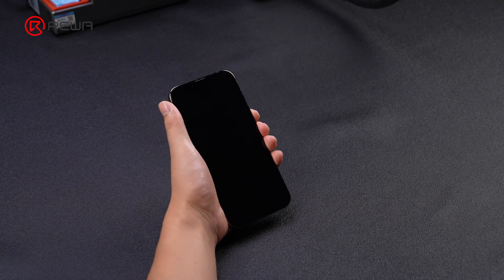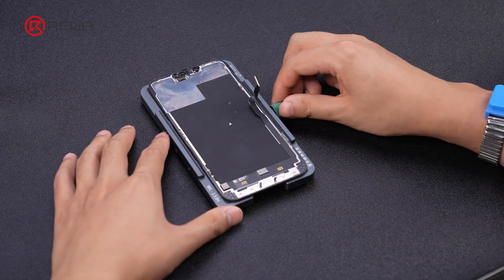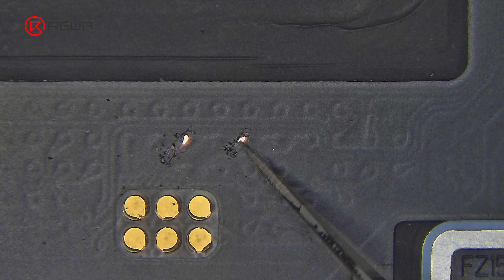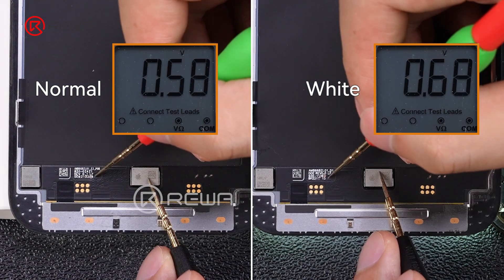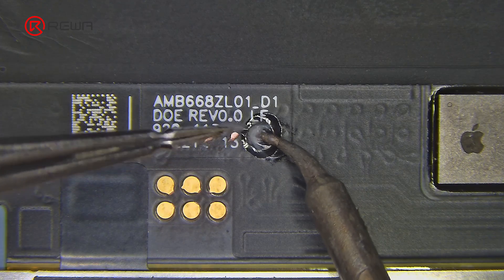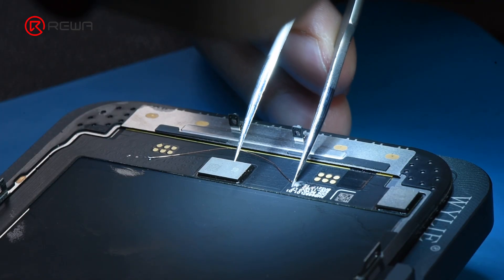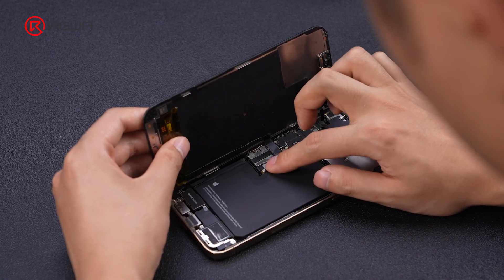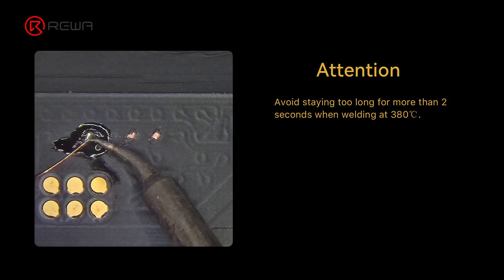A Common Solution to iPhone 13 Pro/Pro Max White and Green Screen: Jumping Wire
Repair Product:
REPART Hard OLED Screen Assembly For iPhone 13 Pro:
REPART Incell LCD Screen Replacement for iPhone 13 Pro Max：
Repair Tool:
1.WYLIE Repair Fixture

00:00 Background
00:29 Troubleshoot
01:54 Jumper Wire
03:05 Install and Test